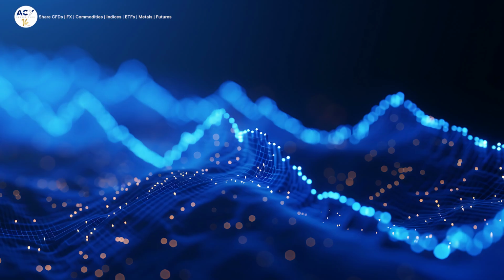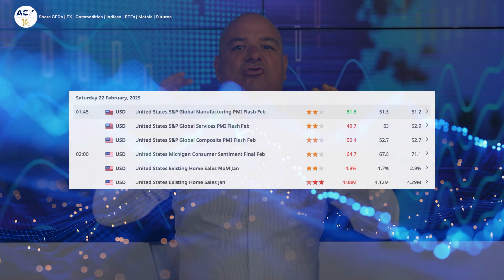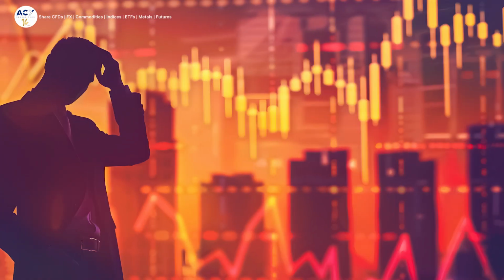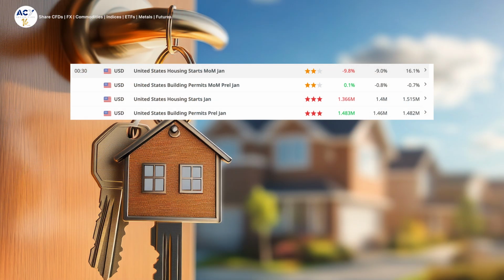US Dollar Now in Confirmed Downtrend!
The US dollar is officially in a corrective phase. After a strong rally leading into the beginning of the year, we are now seeing a shift. Technically, we have lower tops and bottoms forming on the US Dollar Index daily chart, and now we have confirmation on the weekly chart as well. This signals a corrective trend, but the big question remains: how deep will this correction go?

To understand the potential depth and duration of this pullback, I am closely watching key economic indicators. Last week provided crucial forward-looking data, beginning with weak PMI figures in the service sector, which came in at 49.1. Any reading below 50 indicates contraction, suggesting a slowdown in economic activity.

Further supporting this sentiment, consumer confidence also fell short of expectations, dropping to 64.7. The Philadelphia Fed Manufacturing Index followed suit, missing projections, while existing home sales plummeted to 4.0 million. This trifecta of weakening data—consumer sentiment, manufacturing confidence, and housing market struggles—points toward a potential further correction in the US dollar.

I am focusing on consumer confidence, new home sales, GDP, durable goods orders, and additional housing data. The highlight will be the release of the Fed’s preferred inflation gauge, the Core PCE Inflation Index. If the trend of disappointing economic data continues, we could see a deeper correction in the dollar.

For traders, this corrective phase presents opportunities. A weakening US dollar could push gold higher, potentially breaking through the $3,000 resistance level. In the stock market, bond yields are falling, contributing to a correction. However, this pullback is still within the broader uptrend, meaning there could be buying opportunities in major indices like the Nasdaq, S&P 500, and Dow Jones.

By aligning technical trends with economic data, we can form a well-informed trading bias and capitalise on emerging market movements.

Phone:
Australia